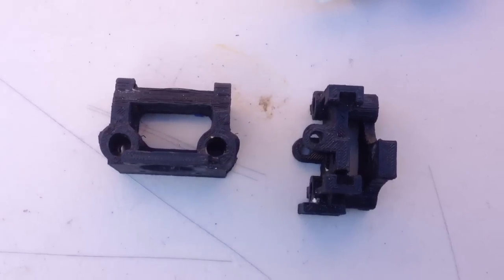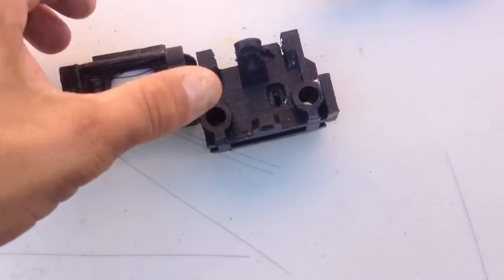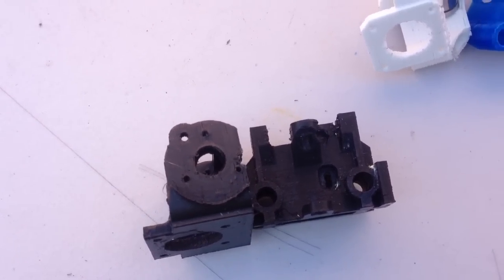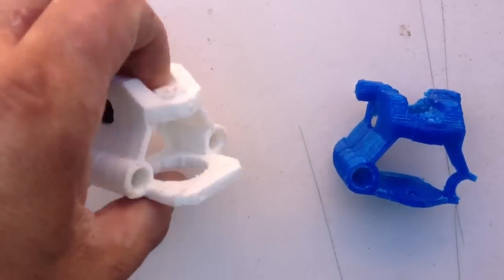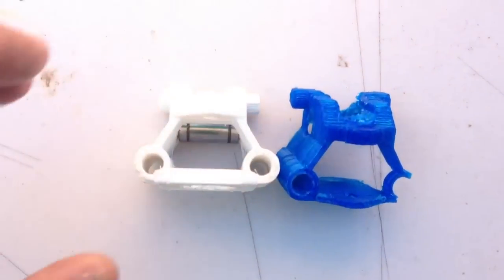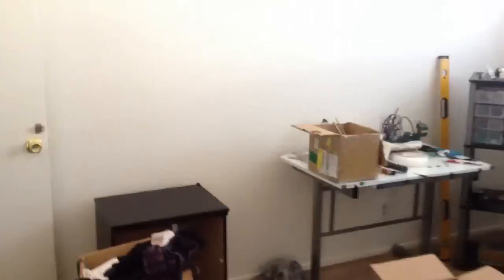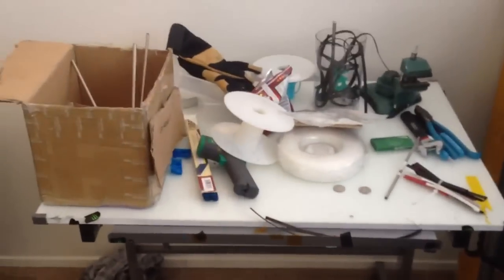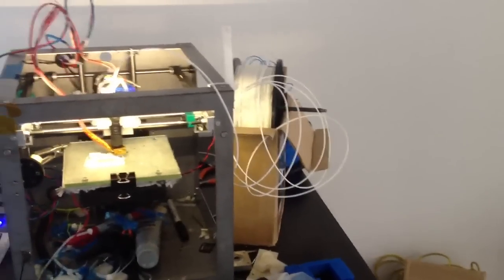Solidoodle issue fixed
Any company that will sell you a 3D printer with printed parts on it and not supply it's customers with the stl files is doomed to fail. 3D printing is ushering in a new industrial revolution, long gone are the old ways of doing business. Soil doodle deals in things of the future but still practices old business with there customers.